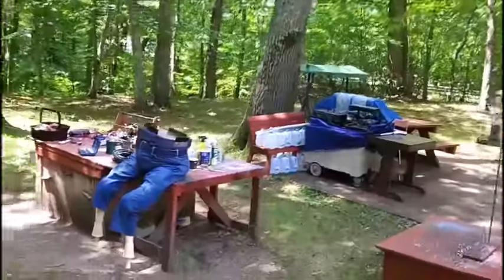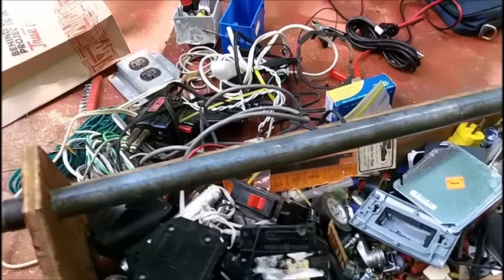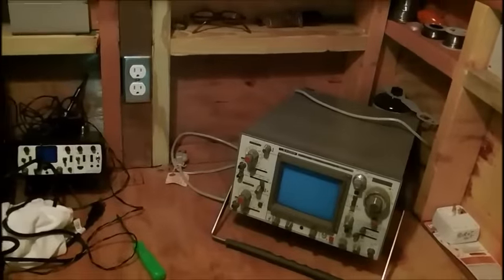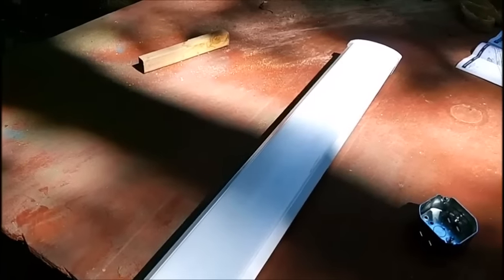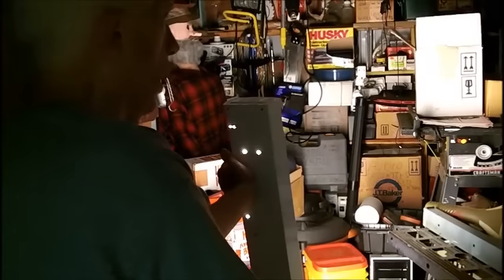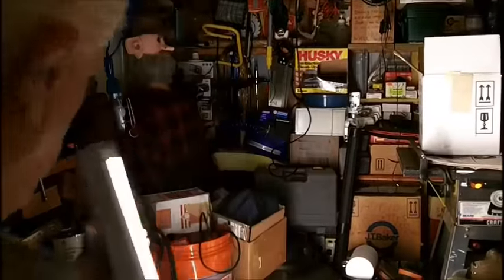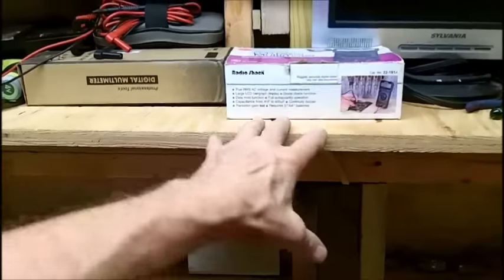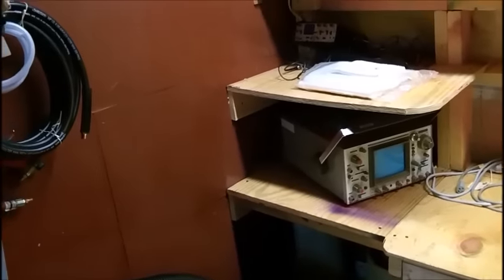Very Small Workshop PART 3 FINAL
PART 3 of 3 FINAL